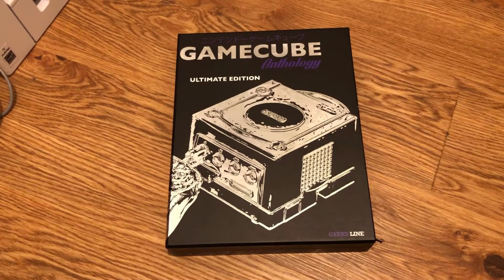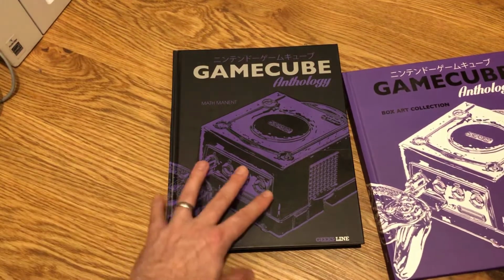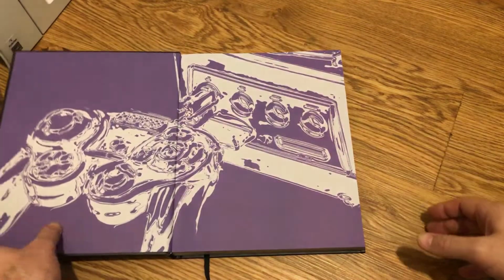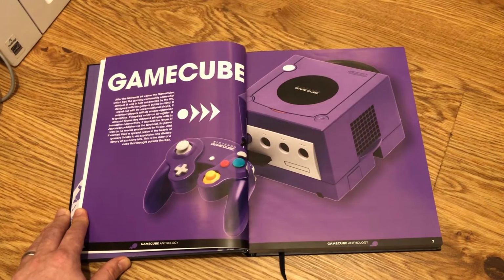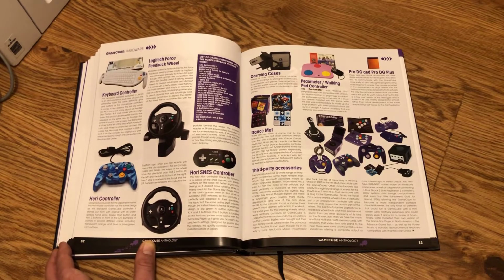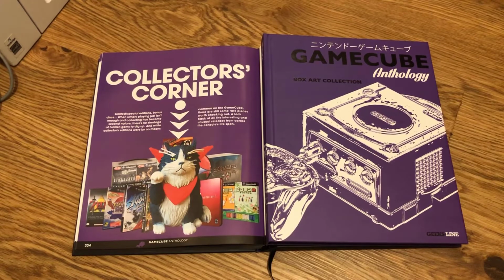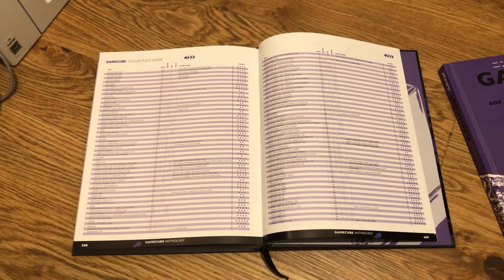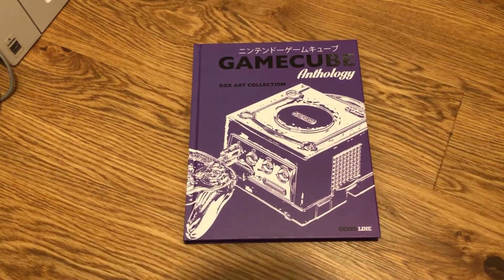Gamecube Anthology Review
A brief overview of the Gamecube Anthology books. This is my first video, so please be gentle. I need to invest in lighting, so green screen will hopefully look better in the future.